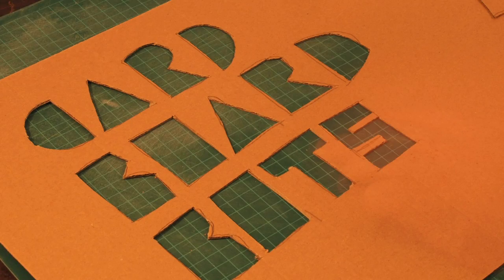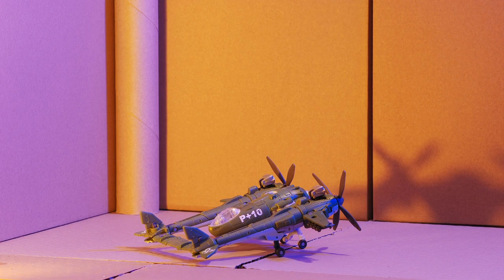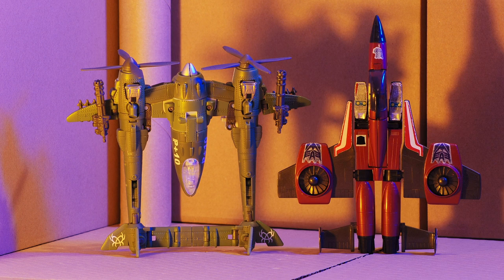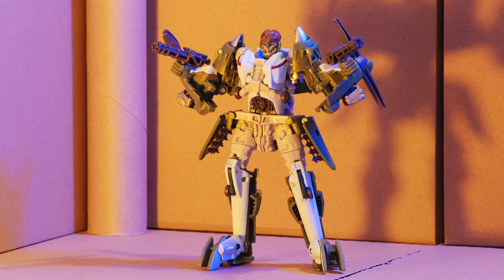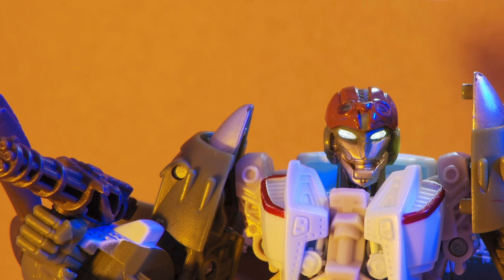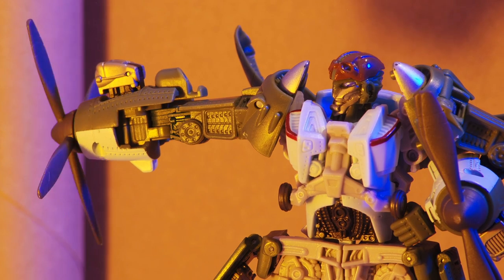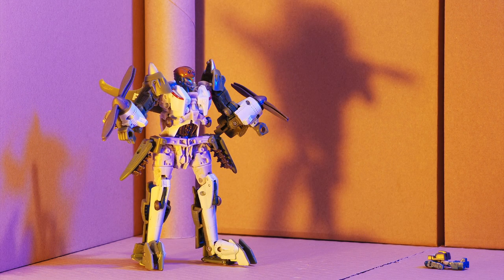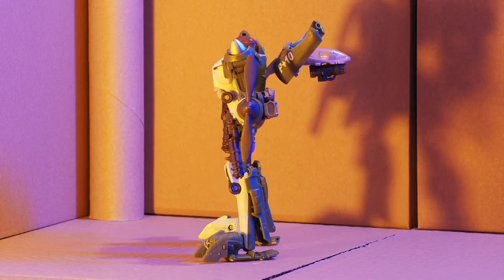Hasbro Transformers Titans Return HIGHBROW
An animated stop motion review of Transformers Highbrow.

Hasbro Transformers Titans Return HIGHBROW and Transformers Hunt for Decepticons Highbrow.

Like my videos? Please consider getting me a coffee